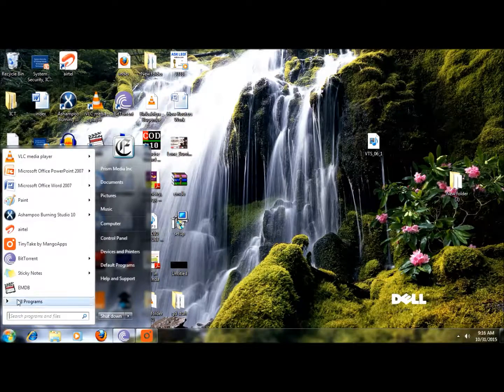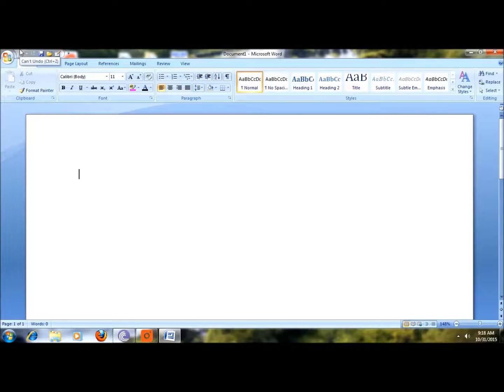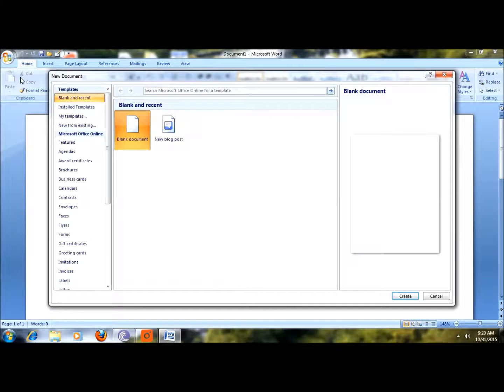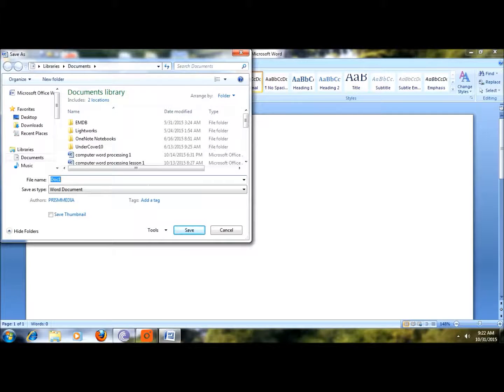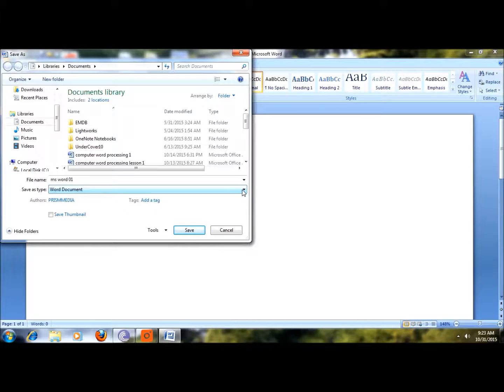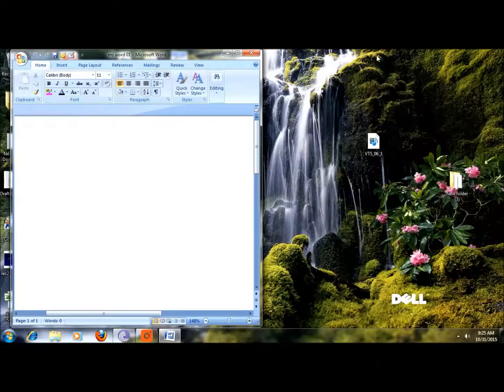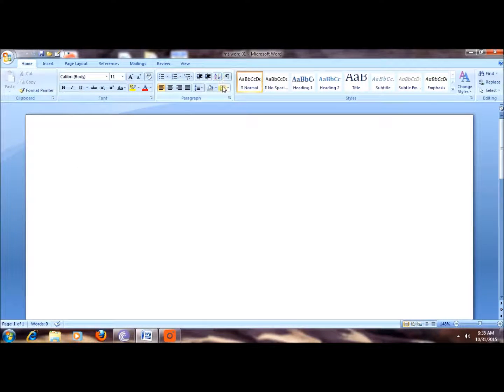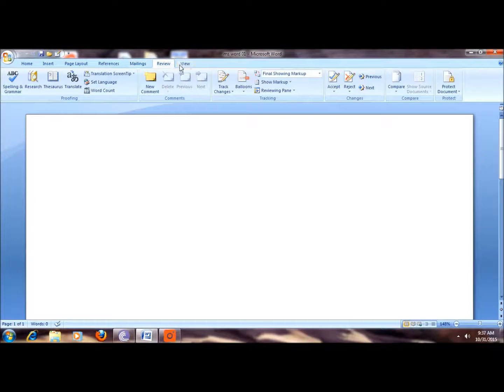Working With Word Processing Software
Word Processing Software basics. How to start MS Office Word. MS Office Word 2007 Interface.